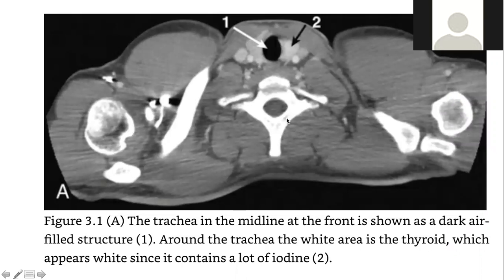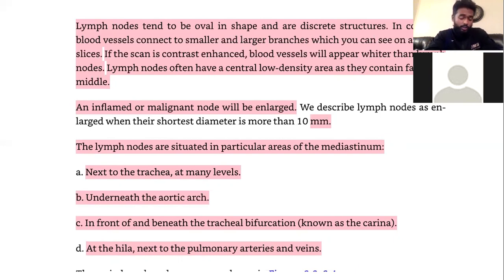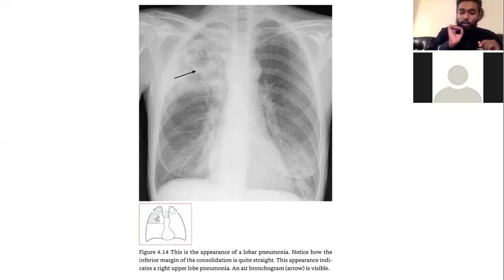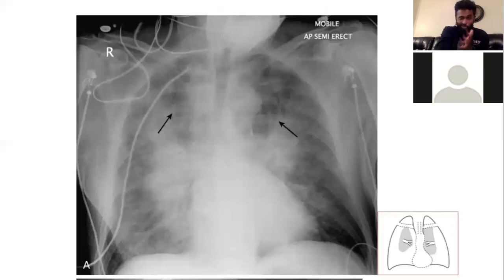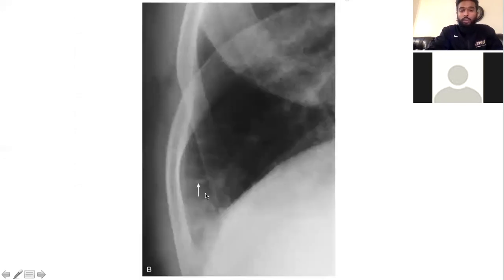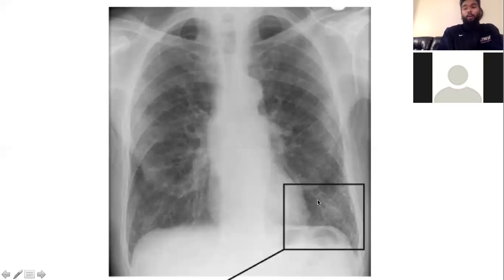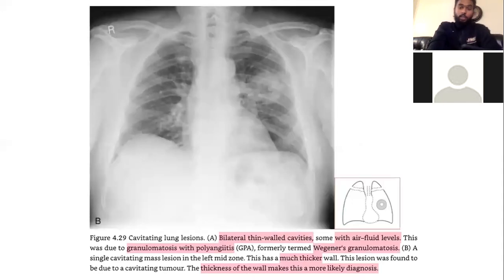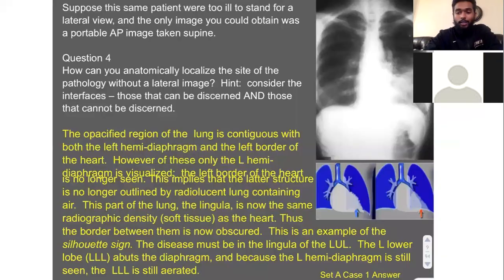Common pathologies on CXR